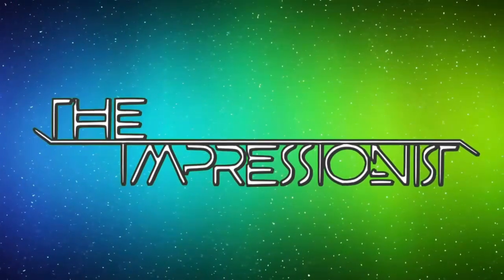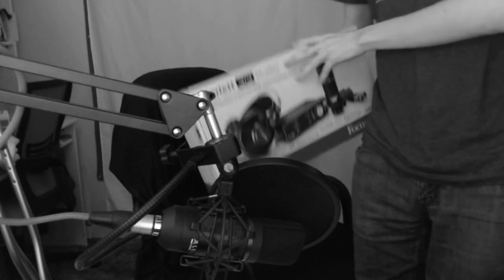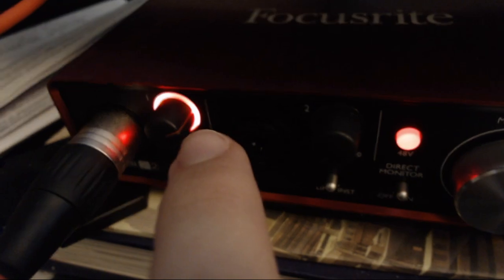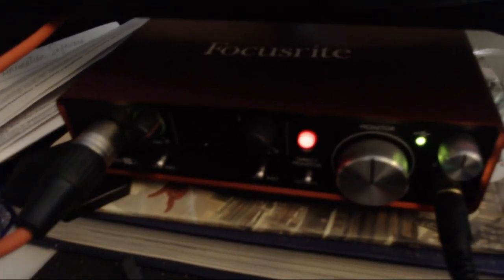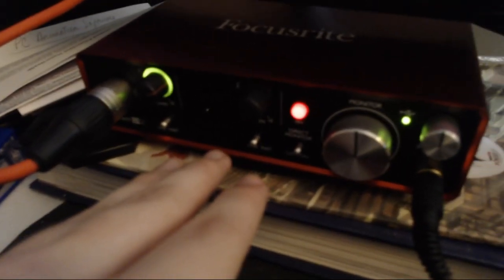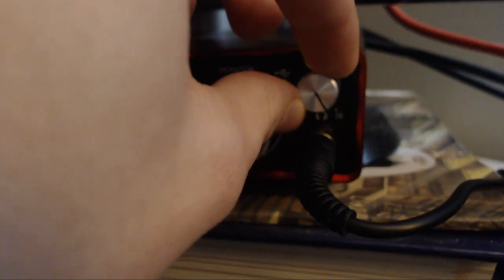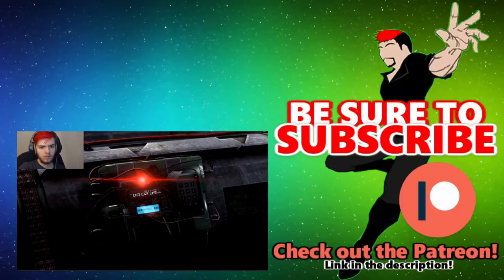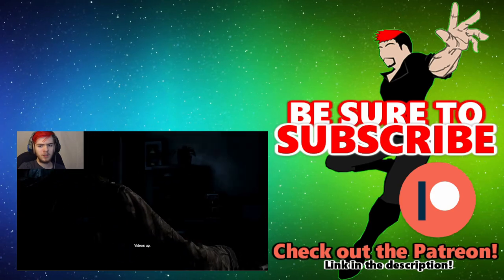SCARLETT 2I2 STUDIO FIRST IMPRESSIONS | A Massive Upgrade To Your Sound System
Today I've made a serious upgrade to my sound system. Say hello my new audio interface, the Focusrite Scarlett 2i2 Studio. Let's test it out and hear how it sounds!

You can make a donation the help me build and mature my channel. Anything helps!